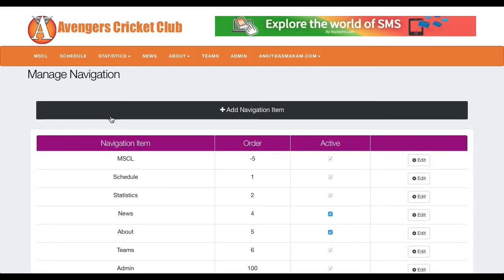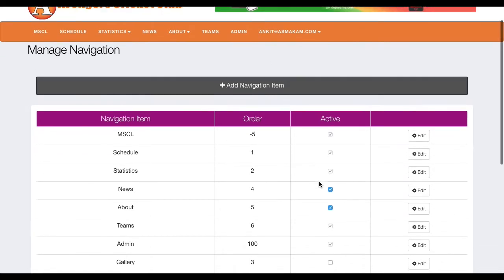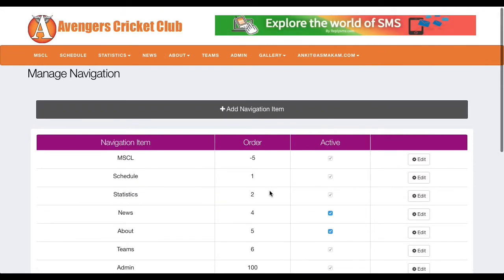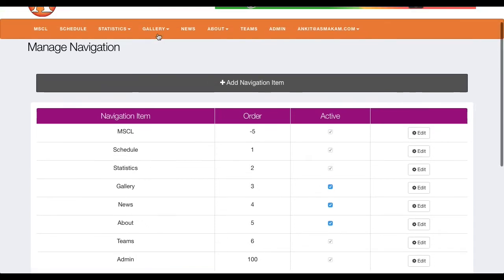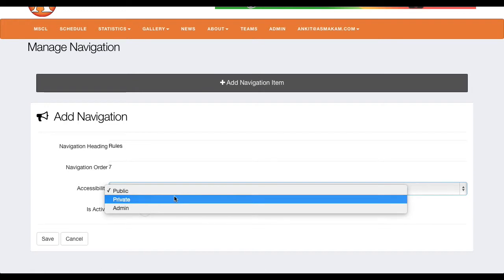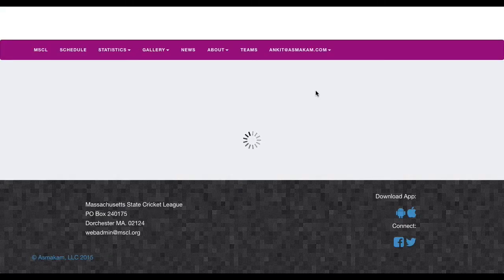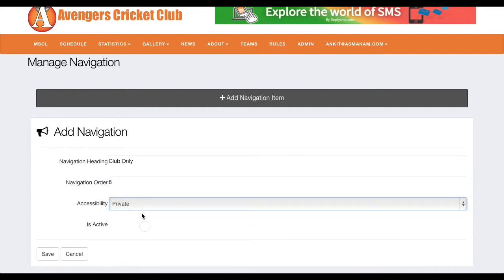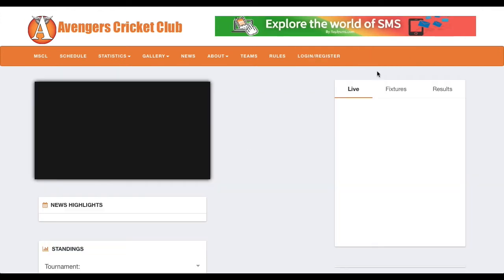How To - Club Navigation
This video describes how to utilize the "Navigation" section of the club  admin panel.